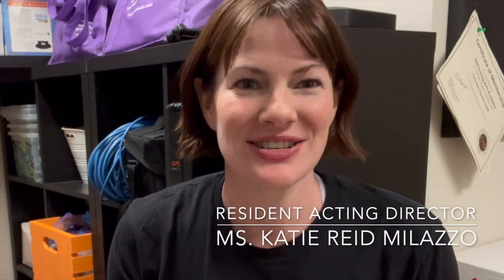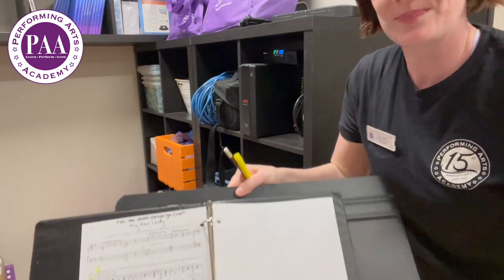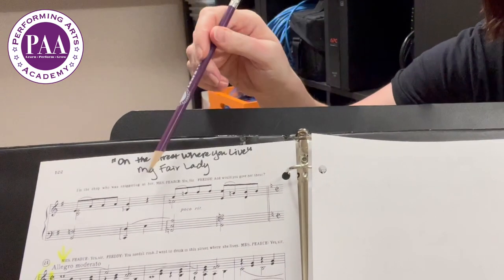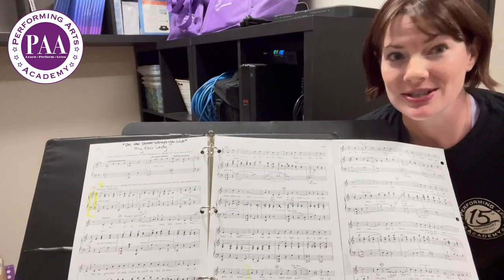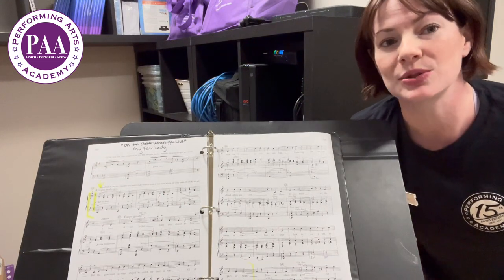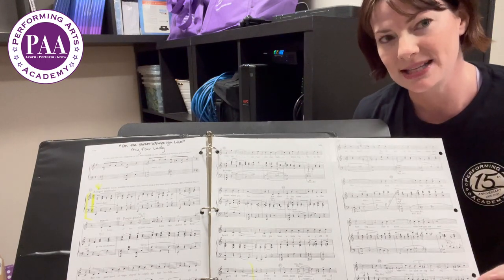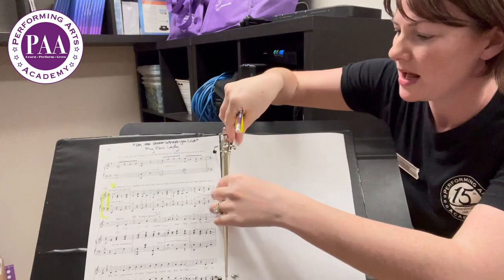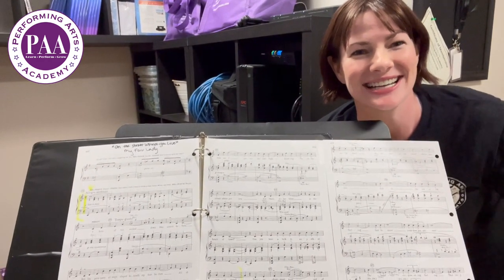HOT AUDITION TIP - How to organize, mark and present your sheet music to a piano accompanist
Ms. Katie explains how to organize, mark and present your sheet music to a piano accompanist at a live audition. Preparation is key and helps set you up for success!

PAA: 5690 County Line Pl. Highlands Ranch, CO 80126